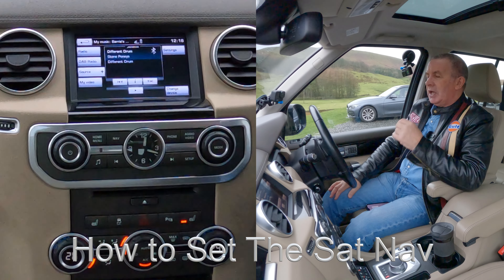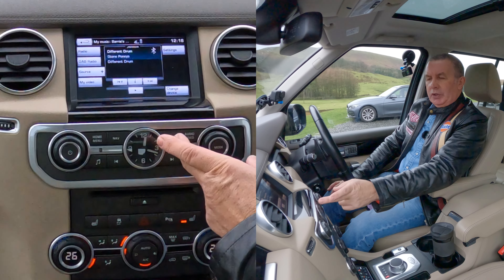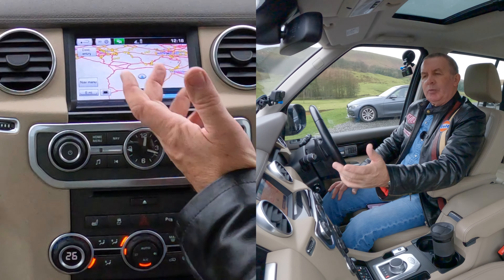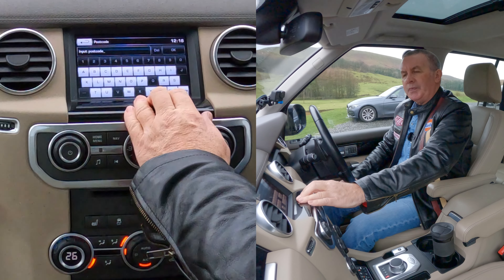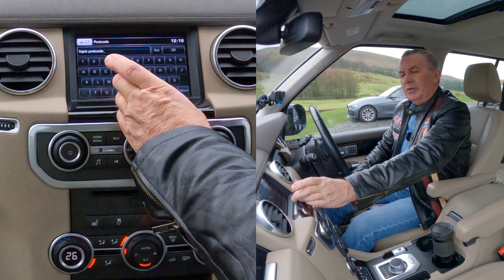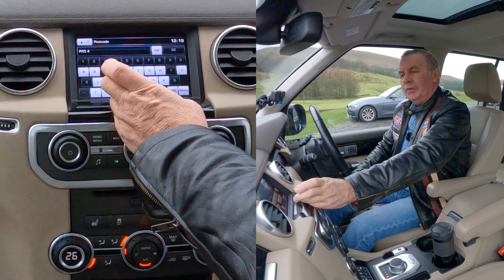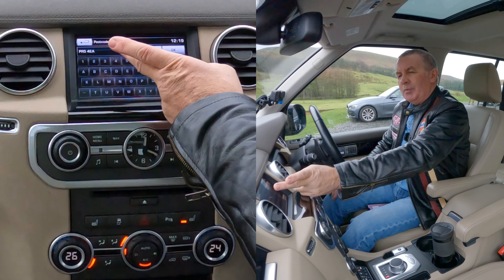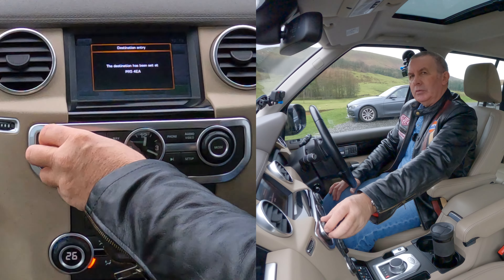How To Set The Sat Nav In A 2015 Land Rover Discovery 4